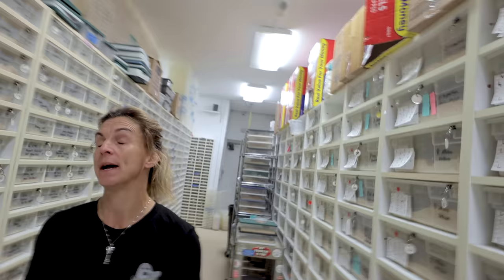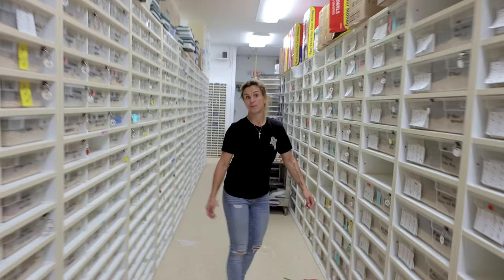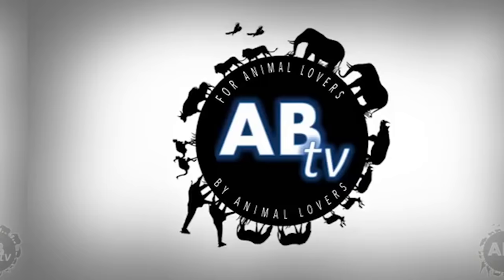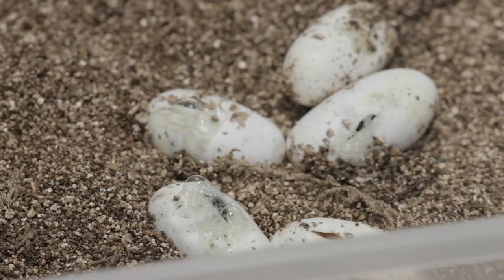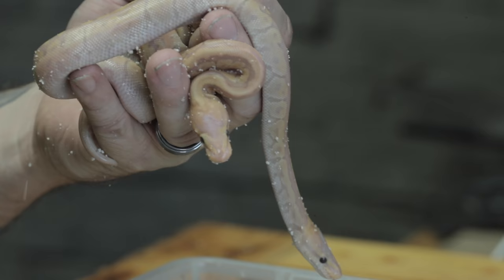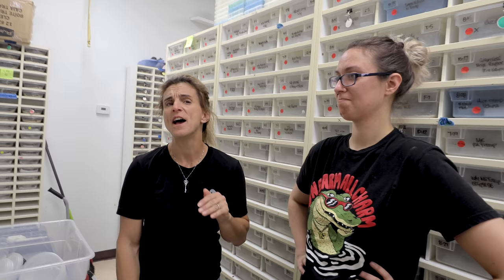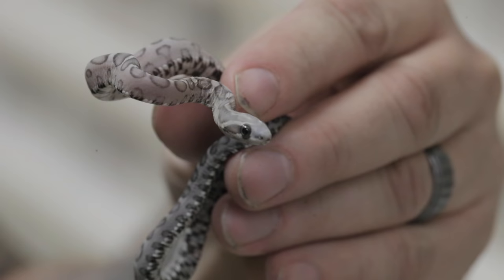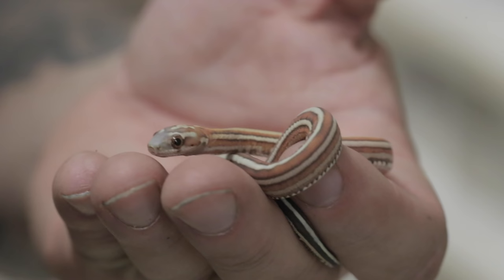I NEED YOUR HELP!! LORI FOUND OUT ABOUT MY NEW HUGE SNAKE!!! | BRIAN BARCZYK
She CAUGHT me! Lori found out about my brand new Reticulated python!

↑↑↑↑↑↑FOLLOW NOAH↑↑↑↑↑↑